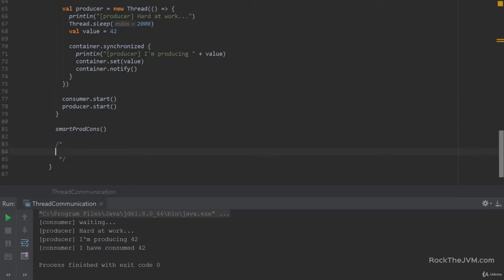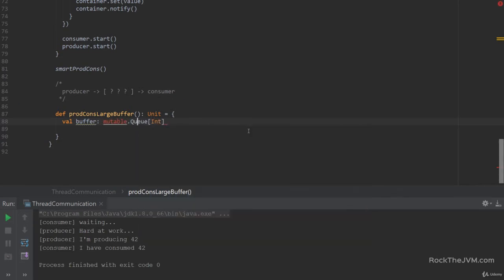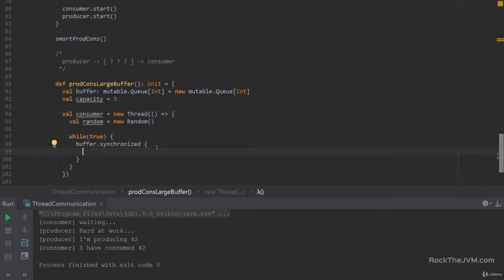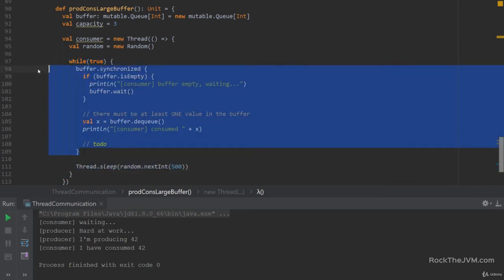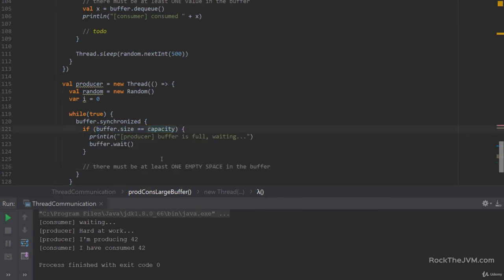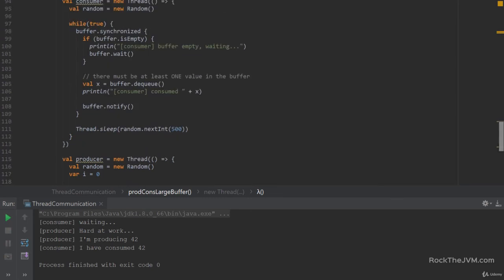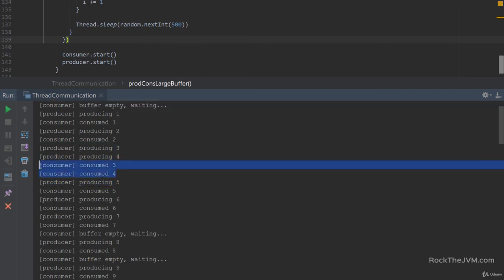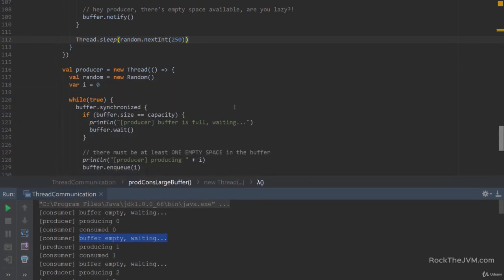Producer Consumer, Level 2 #5.2 Functional concurrent programming